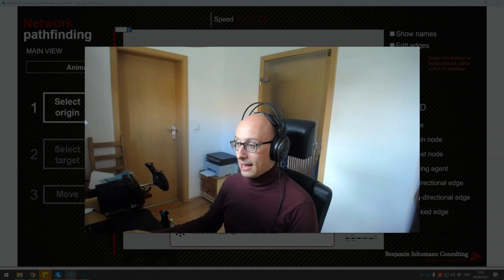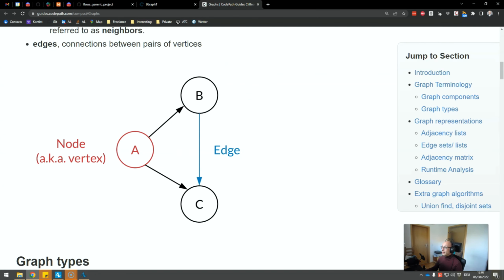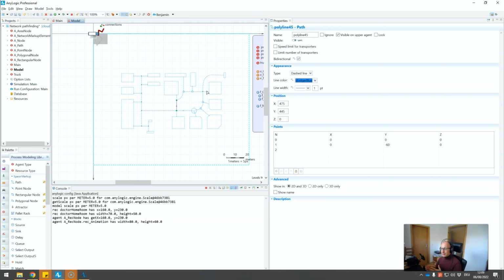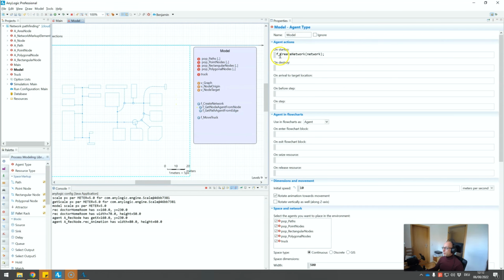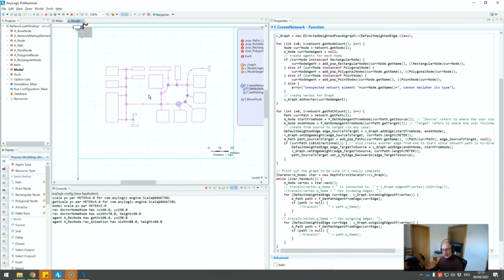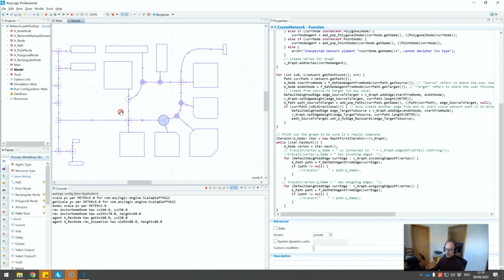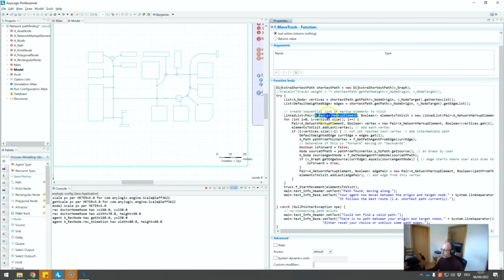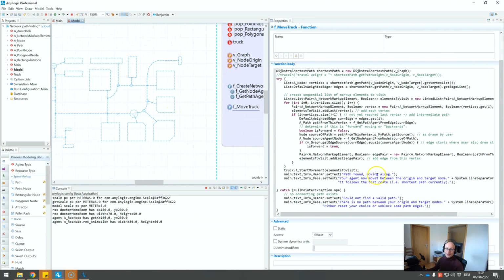Agent-based AnyLogic networks - Part 4: JGraphT library for path-finding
Now that we have an agent-based network, lets apply a custom route-finding tool so we have full control over how to do route finding. JGraphT is a powerful library for that purpose. Let's see how to apply it.

More info, the model itself and the other videos in the series can be found